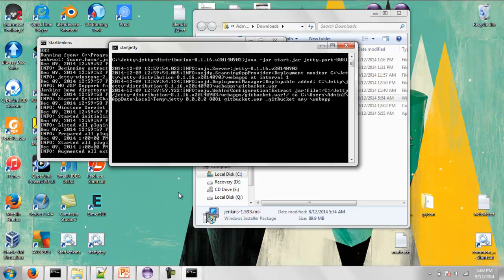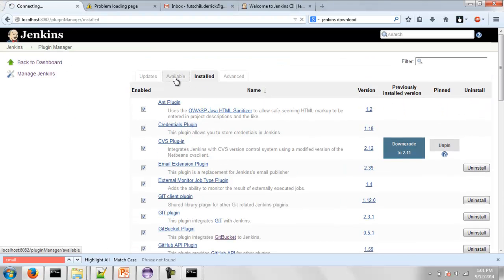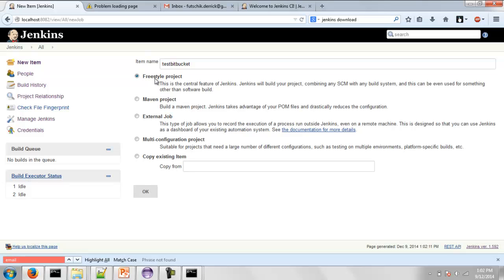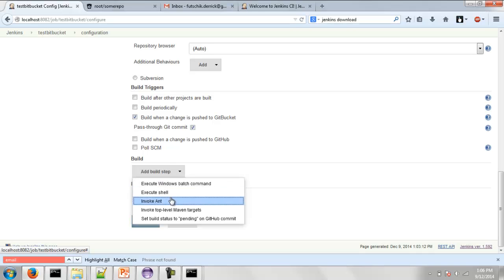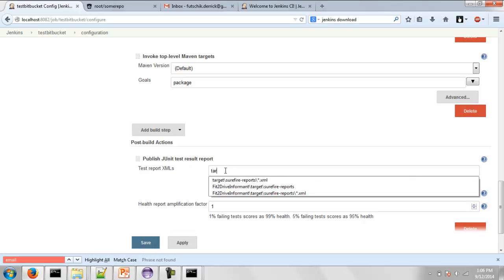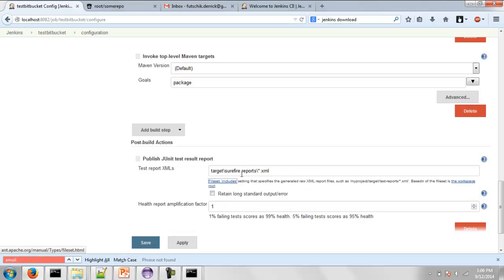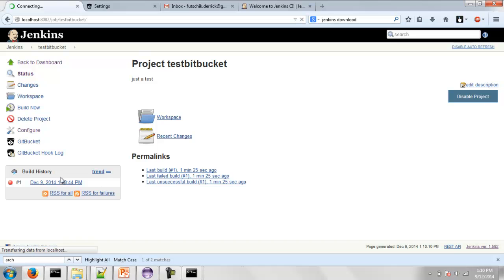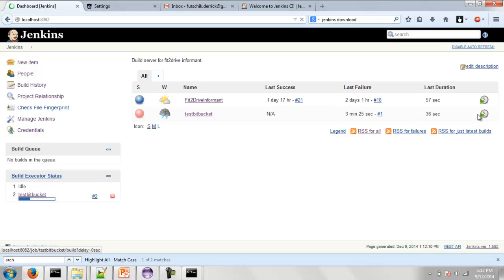Set up a build server with a remote repository on your local machine! (Jenkins with GitBucket)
You will need to have gitbucket setup preferably with a repository containing a maven project.